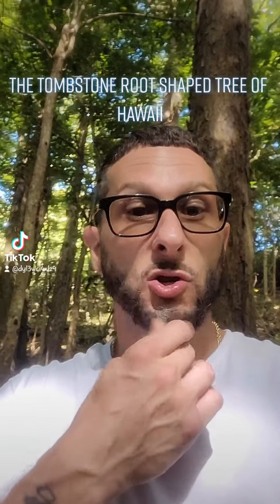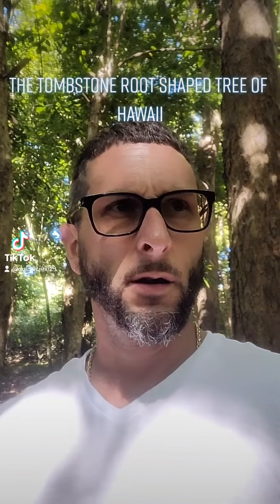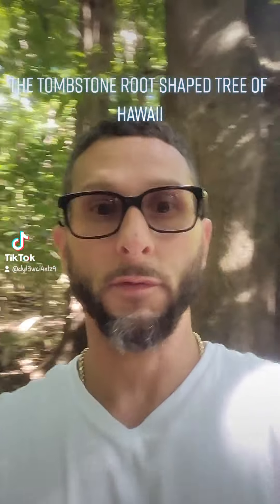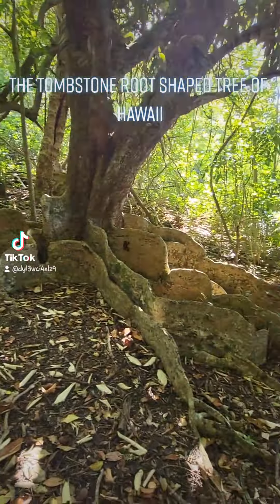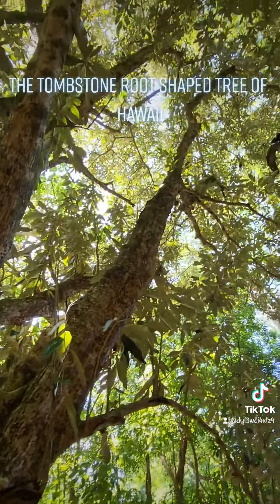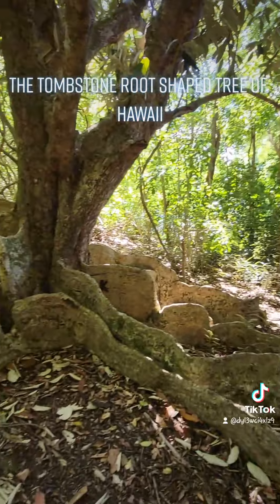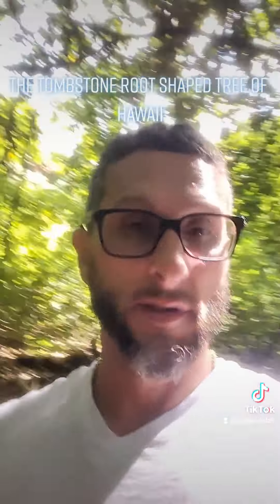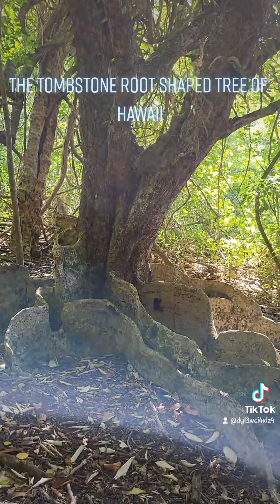the buttressed root..a rooted tree exclusive to Hawaii & Australia only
Rare find! Ancient living "tombstone" rooted shaped root